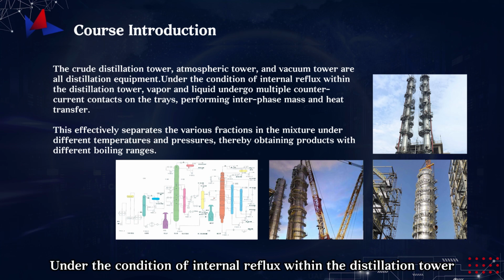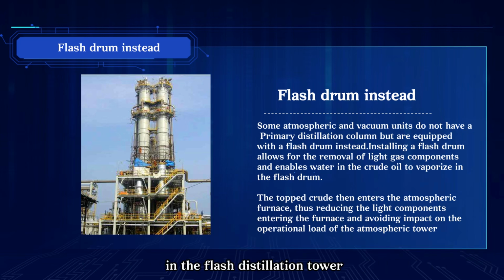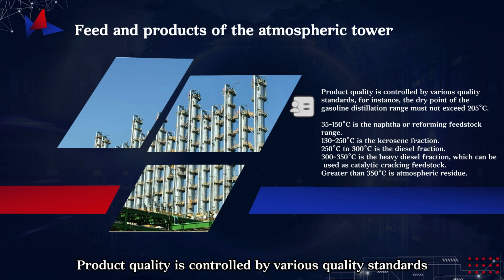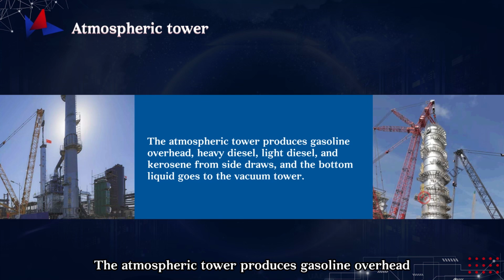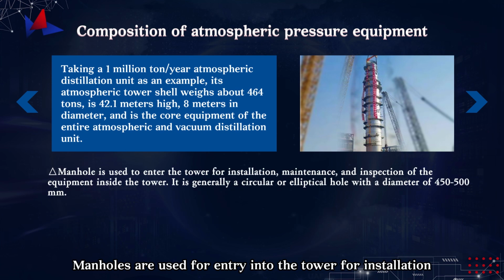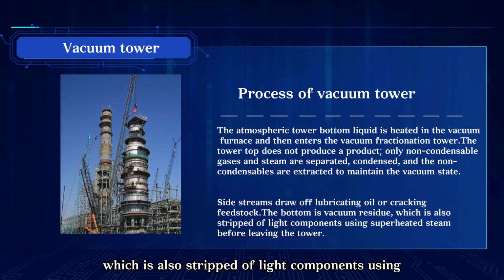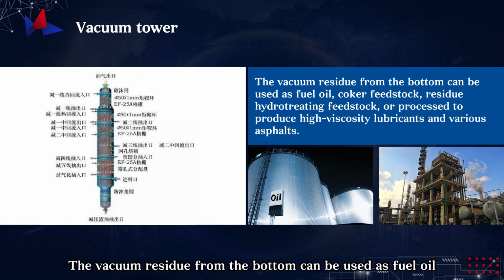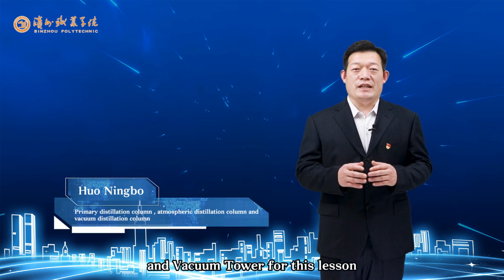1 8Primary distillation column , atmospheric distillation column and vacuum distillation column